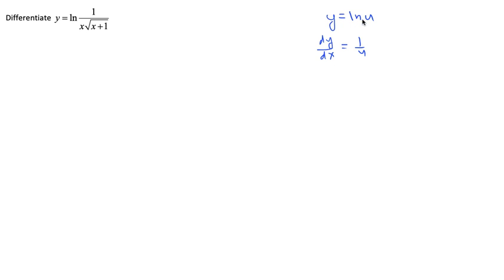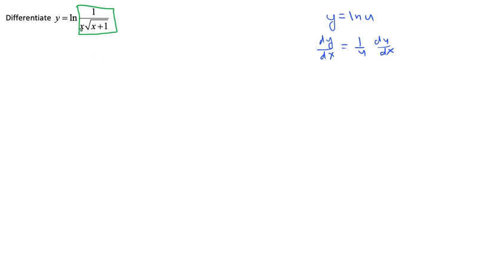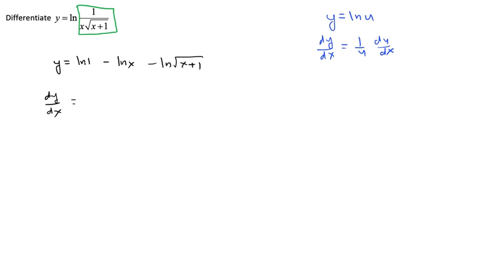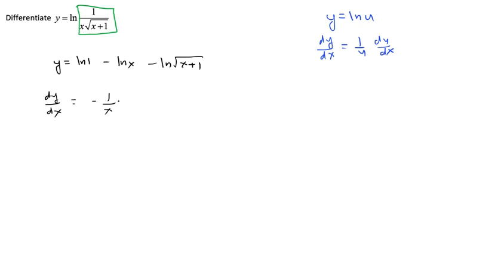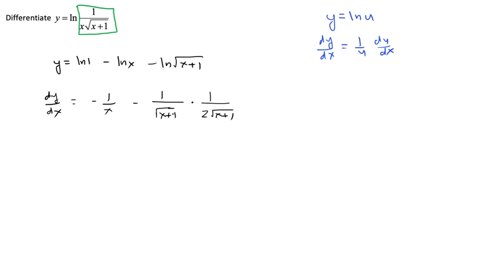181 3 8 3